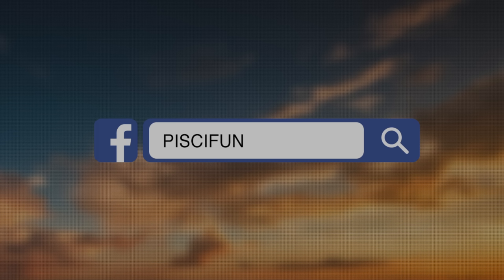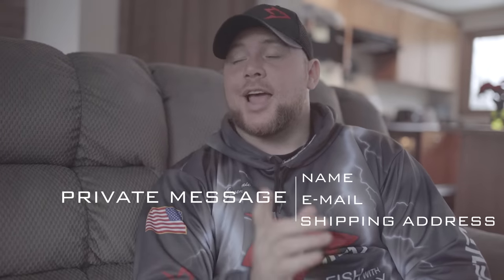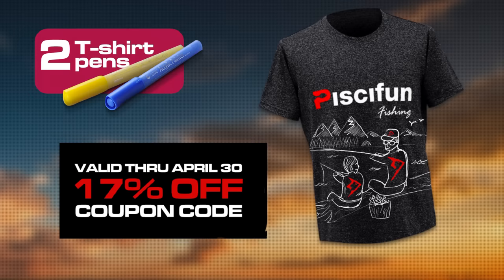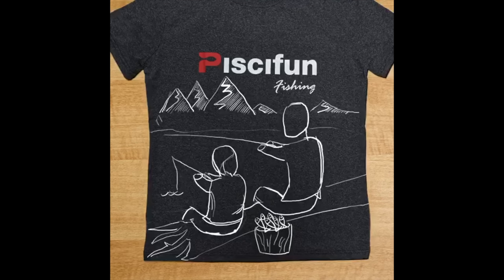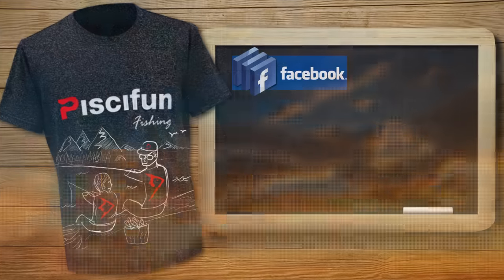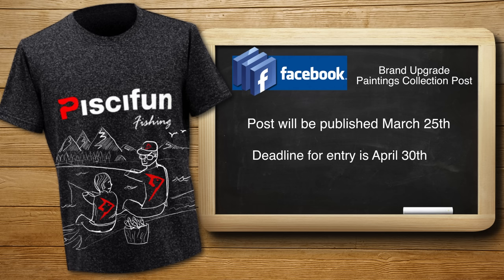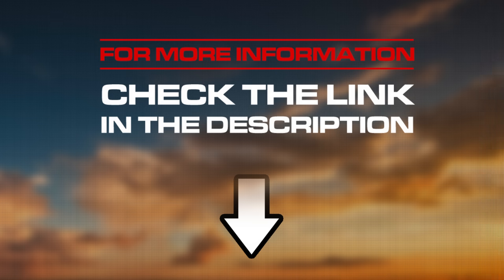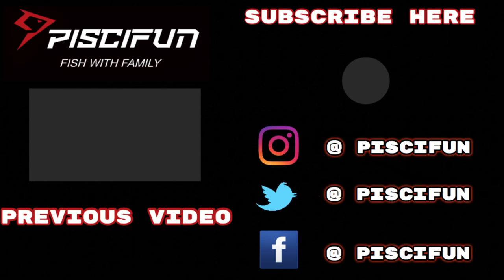Piscifun T Shirt Painting Contest | Take the Big Prize Home | Giveaway 2019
Ready to win a some sweet prizes and have some fun?! Check out this awesome contest!

Do you love painting?  It is a good choice to participate in , you can get  a T-shirt, a set of painting brush, and a special 17% coupon for free.
How to participate in the contest:
2. Piscifun will send a T-shirt with our old logo, two T-shirt pens and an exclusive coupon code that can be used on an order over $69 to the participant's shipping address.
3. After the participants receive the package from Piscifun, he/she needs to draw Piscifun's new logo on the T-shirt (required). He/She can also add other design elements or text to get more likes.
4. Participants need to take a picture of their redesigned T-shirt and upload it to the comment area of the Piscifun Brand Upgrade Paintings Collection post, which will be published on Piscifun's official Facebook and will be pinned to the top on March 25th.
5. The top three most liked paintings uploaded by the participants to the comment area will win extra prizes worth $300, $200 and $100.
6. ***The first prize is an Avid Angler Tackle Backpack, Phantom Casting Reel, Carbon X Spinning reel, Speed Line Spooler and Piscifun Jersey.
***The second prize is Frigid Cooler backpack, Phantom X casting reel, Viper 2 spinning reel, Speed Line Spooler and Piscifun Jersey.
***The third prize is Frigid Cooler backpack, Speed Line Spooler and Piscifun Jersey.
7. The 100 integer multiples of the Piscifun Brand Upgrade Paintings Collection post comments will receive a $59 worth Honor Spinning Reel, this prize will limit to 10.

About the rules:
1. The participants of the contest are limited to 400, based on messages received in order.
2. T-shirts are provided as design materials, so the size is randomly sent and not specific to the participant.
4. In order to prevent comment abuse, the same person's comments can only be counted up to three times, nothing more.
5. The deadline for the contest is April 30th 2019 CST. Participants who have not commented under the specific post by midnight on April 30th 2019 CST are deemed to be disqualified from the contest.
6. The participants addresses will only be used for this contest.
7. Piscifun reserves right to interpret all details of this contest.
8. Paintings usage is owned by Piscifun

About Piscifun

As a fishing brand dedicated to offering high quality affordably priced fishing gear, Piscifun strives to cut down circulation costs. With this strategy customers across the globe can equip themselves and their families with high quality gear that will not break the bank. Fish with family and enjoy your time on the water. Piscifun’s Advantages:
1. Product development based on angler’s needs
The success of Piscifun is based on continuous devotion to our customers’ needs. We are extremely focused on design and development to bring you the best and most cost effective reels on the market today. In order to create great products, Piscifun decided to work with the pro fishermen all over the world to gain knowledge and insight on what the angler wants. By working with these anglers, the company is able to design and test the products before releasing them to our customers. This process ensures that you are receiving a top notch product.
2. Finest craftsmanship
Piscifun is dedicated to producing the highest quality products, we will not settle for poor craftsmanship of any variation. We will strive to be perfect with every measurement, every color, and every aspect of our products.
 3. Rapid and flexible product update
Being able to respond quickly to the needs of our customers and changes in the market allows Piscifun to advance at every turn. Speed and responsiveness are critical aspects of our business. Piscifun’s manufacturers have always been frontrunners. We take pride in being able to update our designs and bring our customers the high quality they desire in a quick and efficient manner.
Fish with family and enjoy your time on the water!